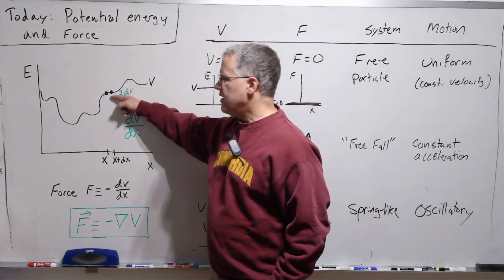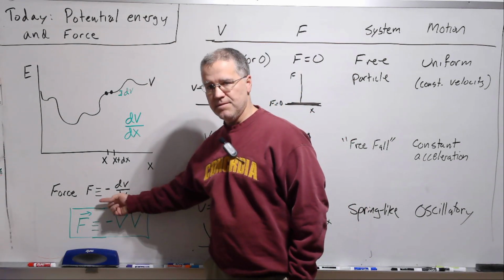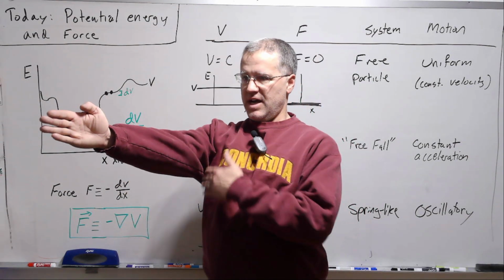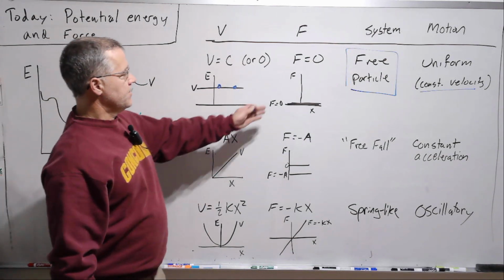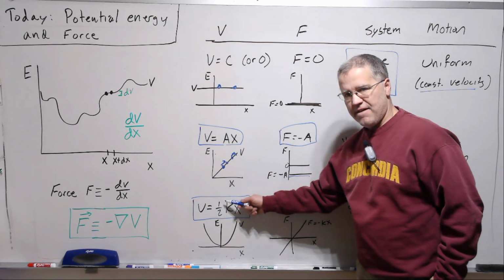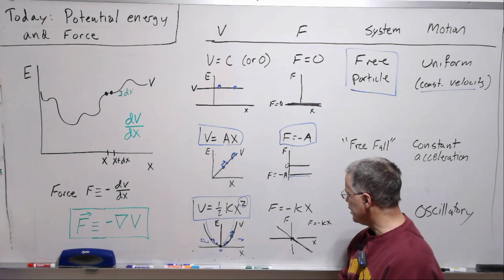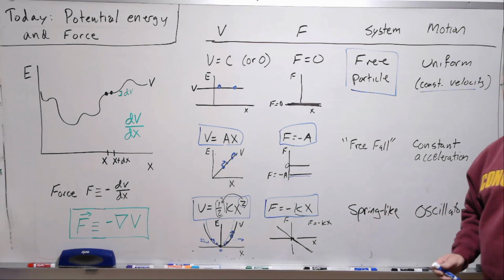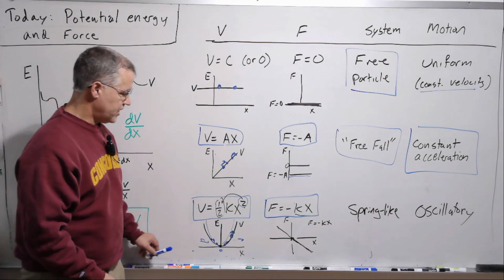Potential Energy and Force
Unravel the intricate relationship between Potential Energy and Force in this enlightening lecture from our "Introduction to Physical Chemistry I" series. Building on the understanding that potential energy is the energy an object possesses due to its position, we delve deeper into how slight changes in this position influence the potential energy and, consequently, the forces acting upon the object.

Through an introduction to calculus, specifically the concept of the derivative, we explore the profound connection between force and potential energy. The lecture simplifies the complex idea that force can be viewed as the negative gradient of potential energy, a concept crucial for predicting the behavior of particles and systems in physical chemistry.

By examining basic forms of potential energy and their corresponding forces, we establish a foundational understanding of how these principles govern the motion of particles, from uniform motion of free particles to the oscillatory behavior of systems akin to springs.

Join us as we continue to bridge theoretical concepts with practical understanding in physical chemistry. For more resources and to dive deeper into the course, visit our